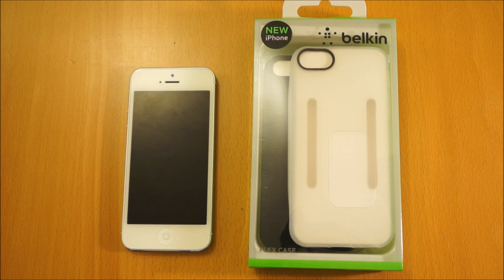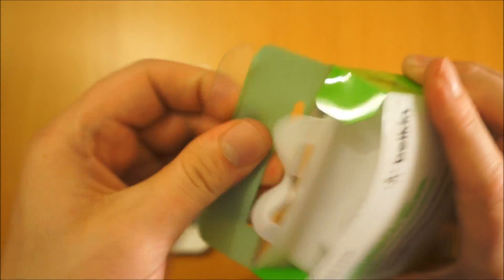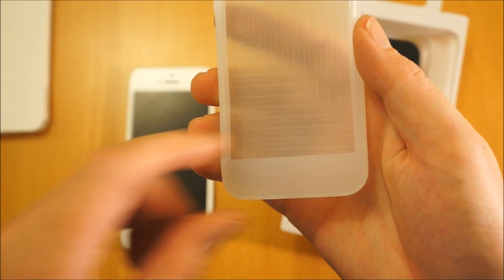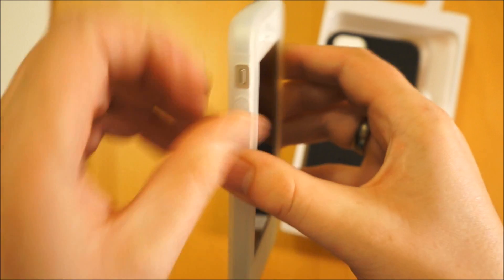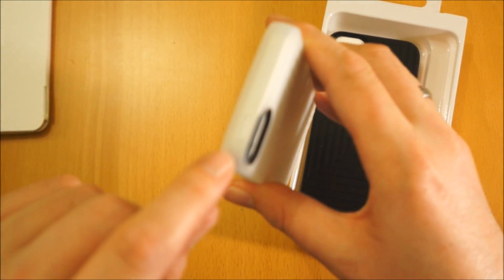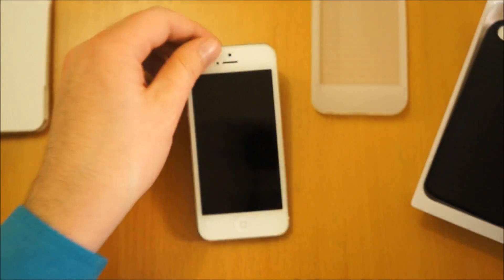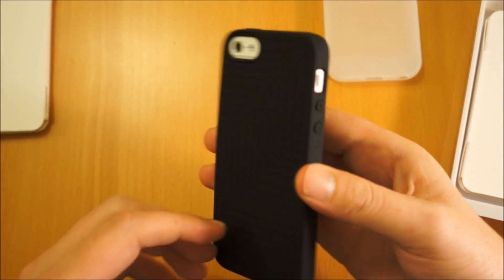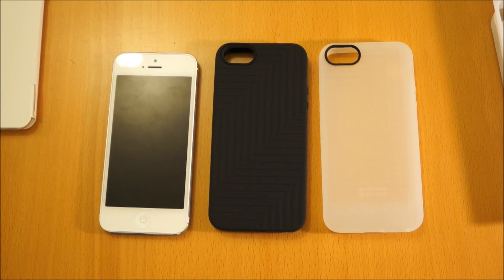Belkin Twin Pack Flex Black & Clear Case for iPhone 5S / 5 Review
This twin pack includes a clear and a black rubber case for the apple iphone 5. The clear case allows the apple logo to show though and works well with the white and black iphone 5S / 5